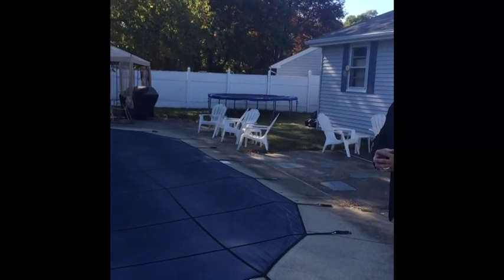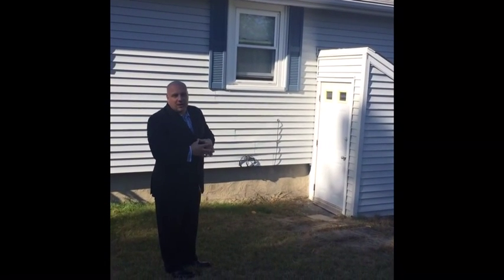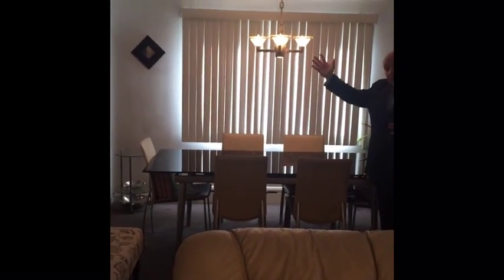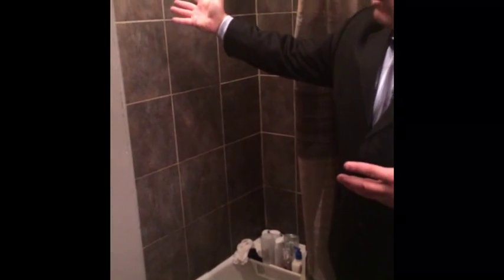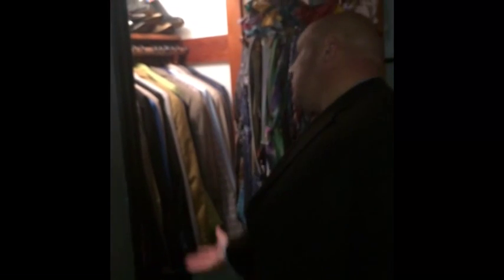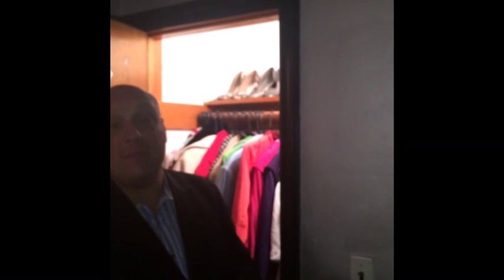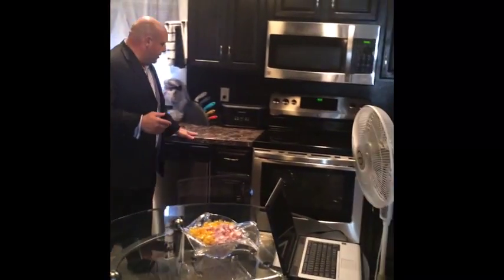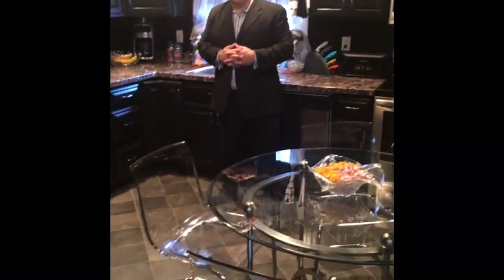5 Canavan drive Randolph MA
Home for sale great deal act now!!